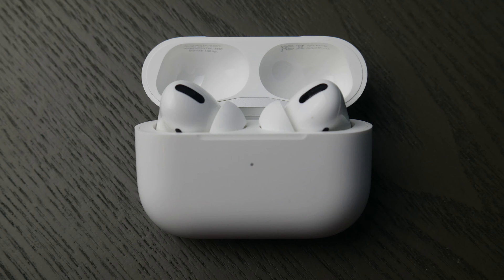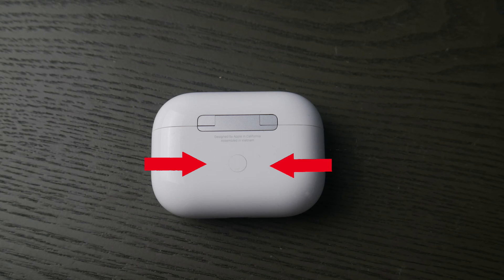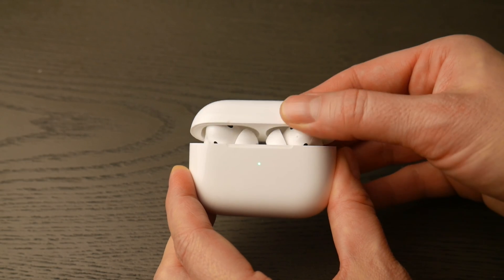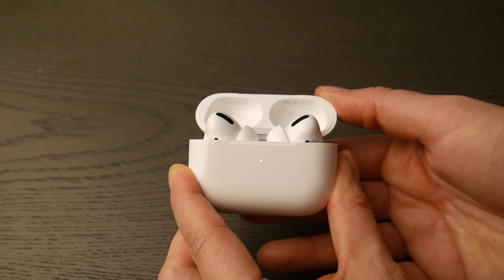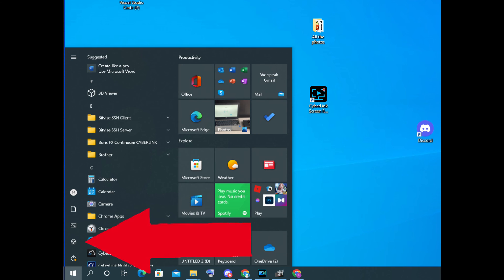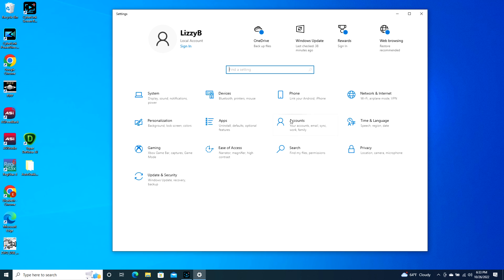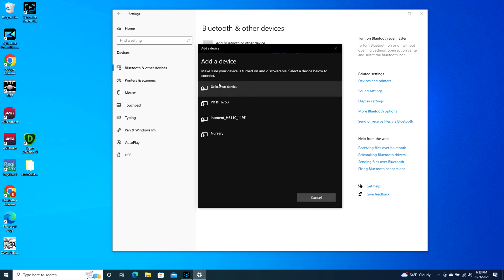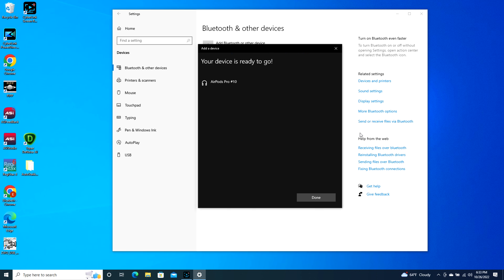How To Connect Your AirPods Pro To Your MSI Desktop or Laptop Computer